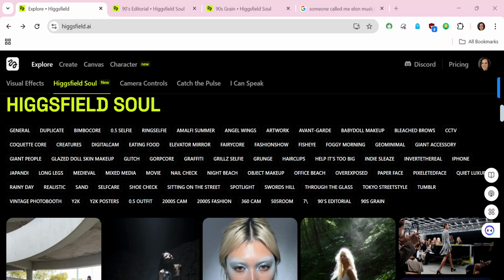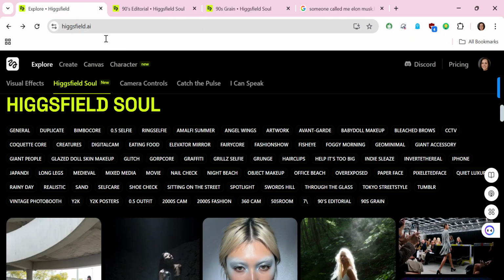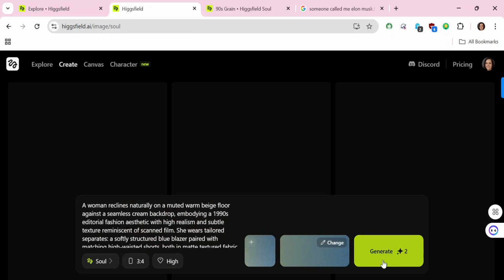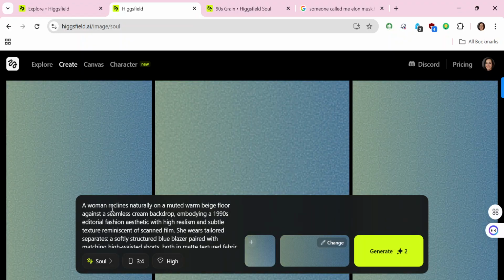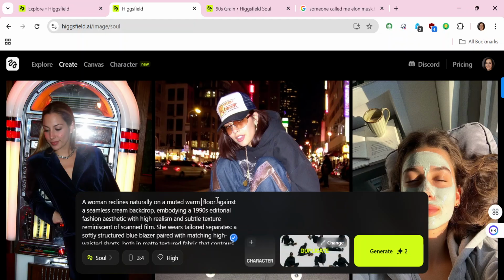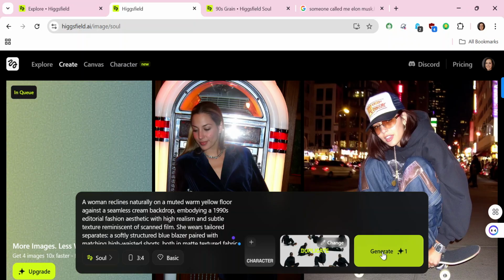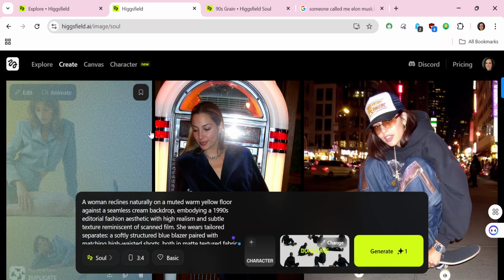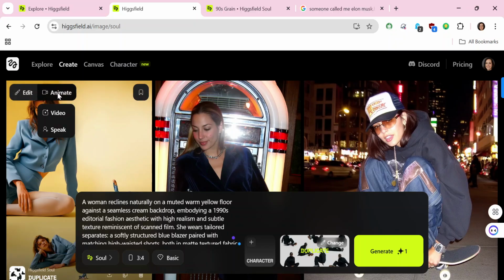How to Style a 90s Editorial Soul Image in Higgsfield AI (Best Method)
In this video, I’ll show you exactly how to style a 90's image in Higgsfield step by step so you can get results quickly and without confusion.

I’ll walk you through what a 90's image is, why it matters, and the best way to approach it so you can start using higgsfield right away.

If you’ve been wondering how to make a retro image with ai, this guide will make it clear and easy to follow.